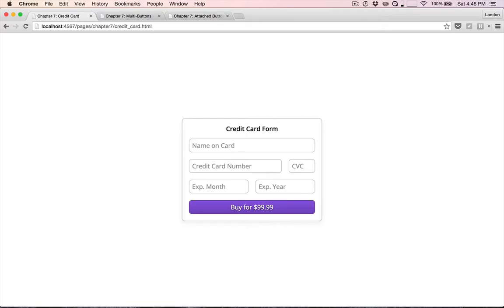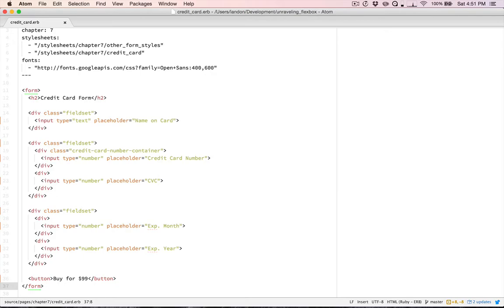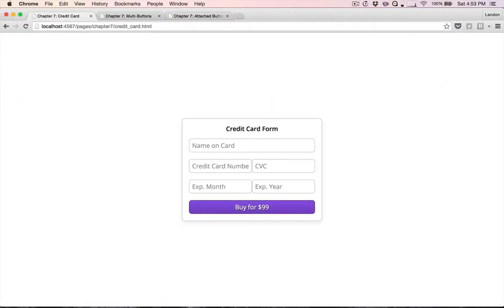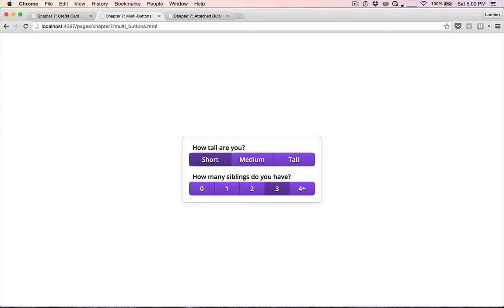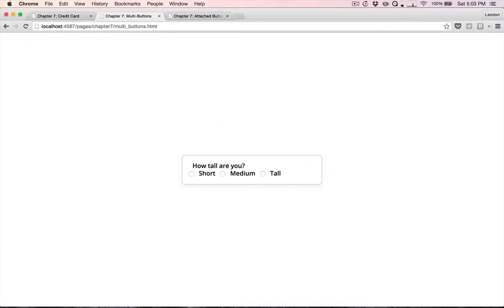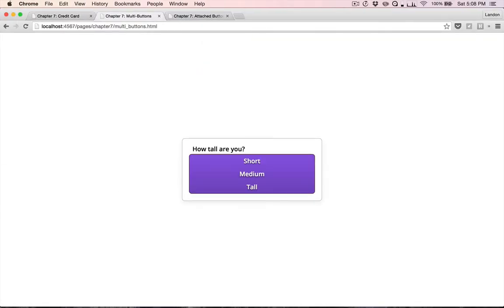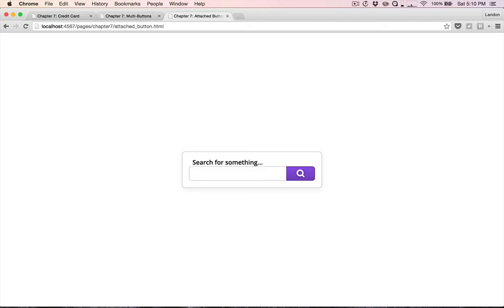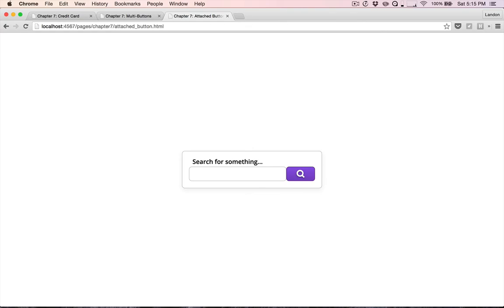Unraveling Flexbox: Flexbox Forms